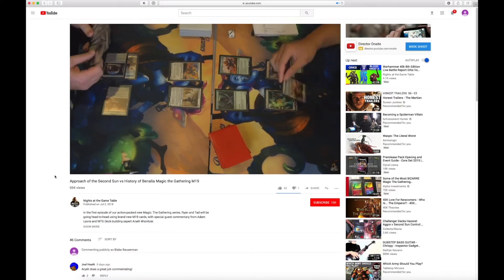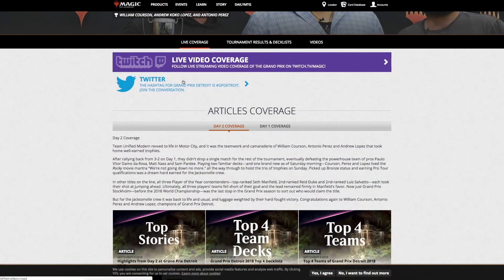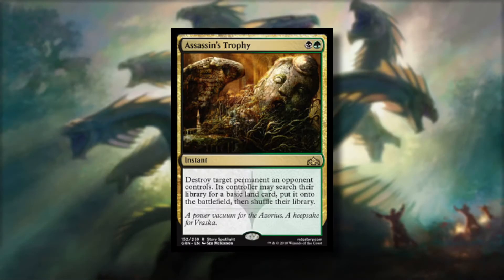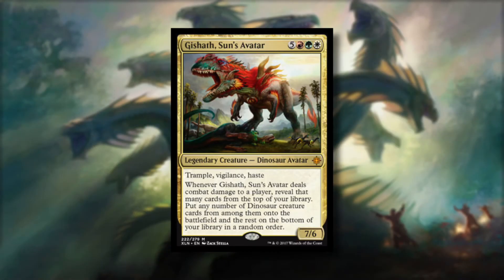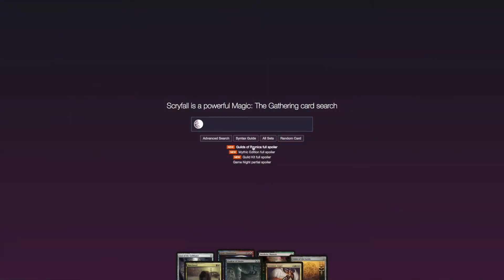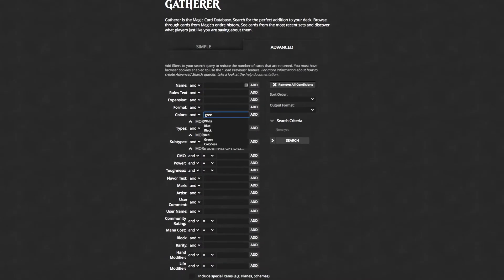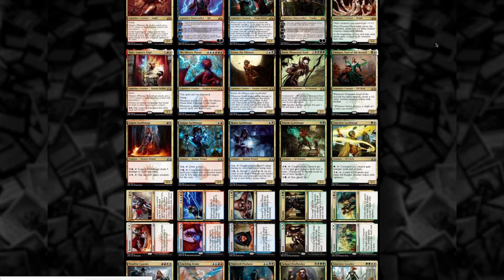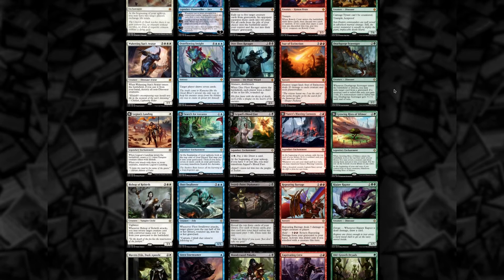How To Build Your Deck Using The Internet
Today Aryeh and Kevin walk through some of the main staples of deck building using online resources and how you can make them work.

For All your Magic: The Gathering needs, check out Pat's Games!

For the sites that Kevin and Aryeh named in this episode.

Card Credits: Wizards of the Coast

Thumbnail Credits: Wizards Of The Coast